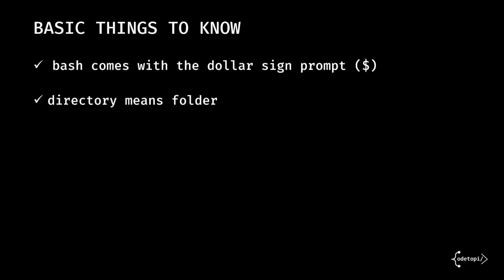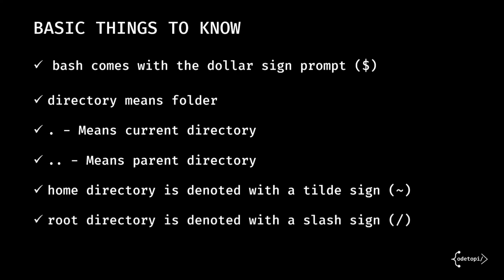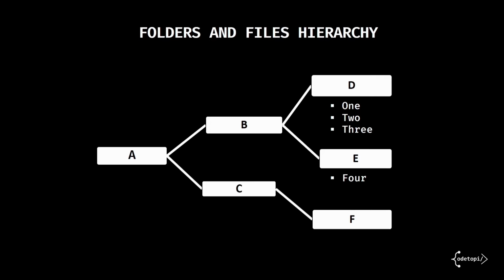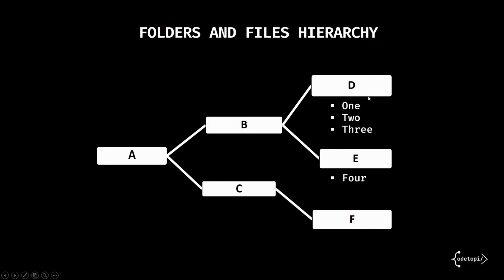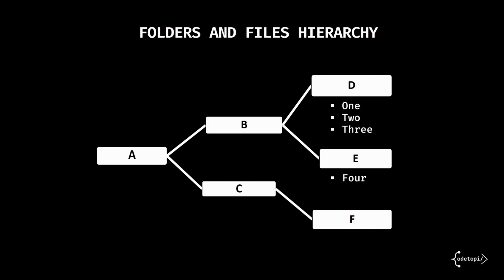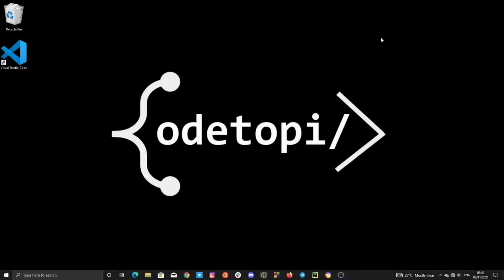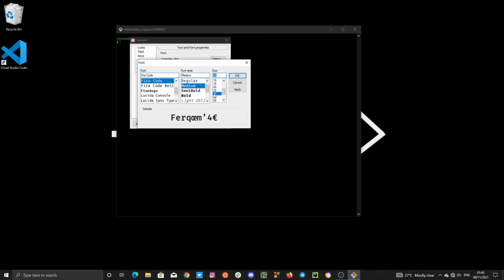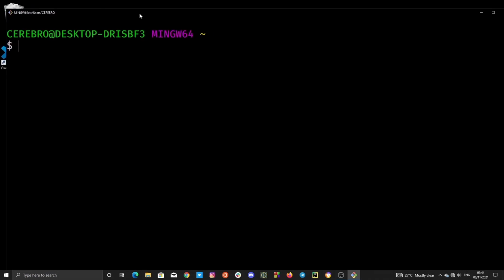Introduction to gitbash | Manipulating files and folders #02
In this video will shall have a look at some basic things to know before manipulating files and folders with gitbash. And also we will have a look at a sample of folders and files hierarchy